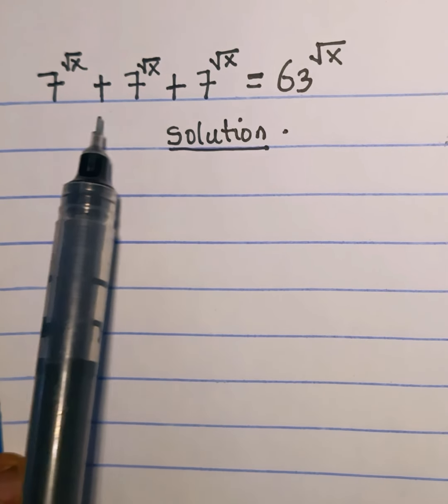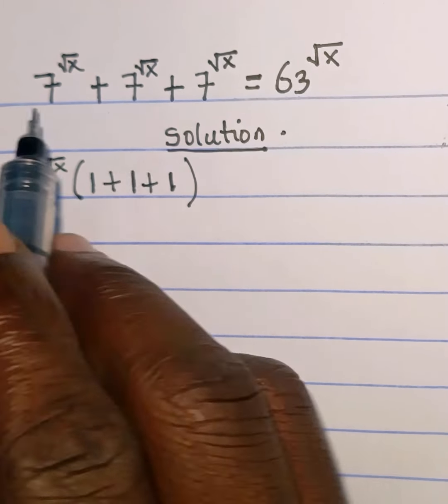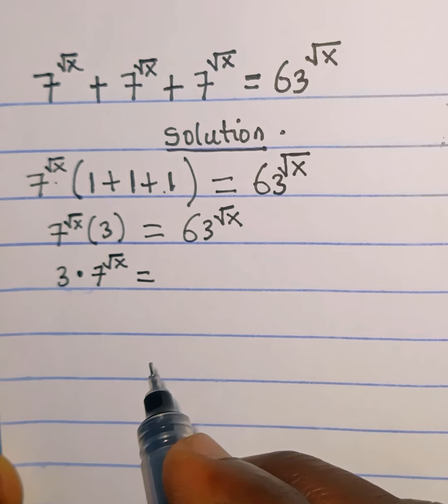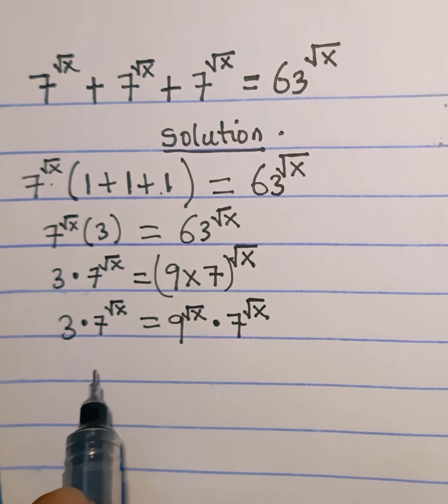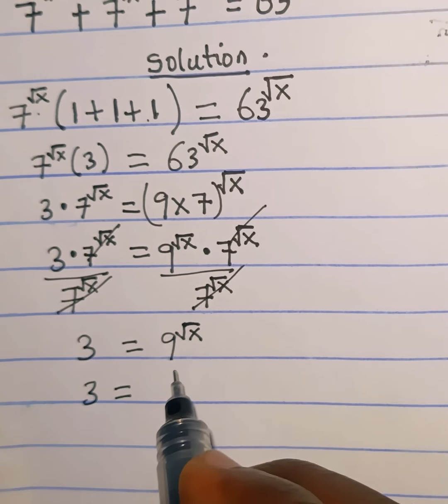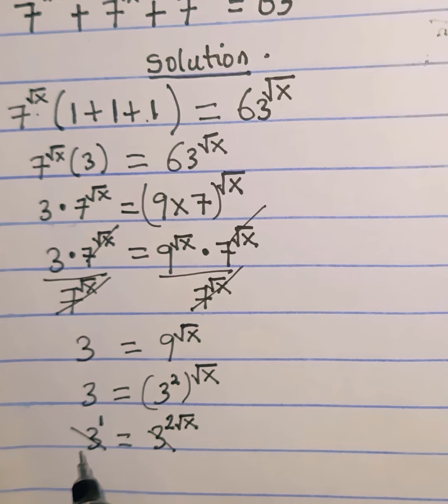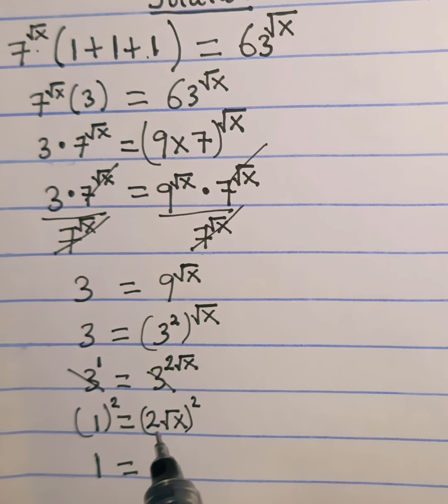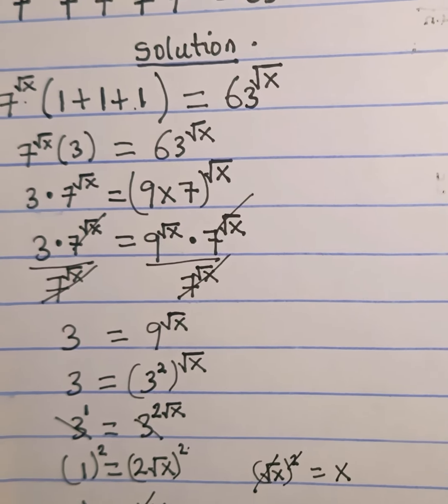olympiad math problem |can you? | Exponential Equation